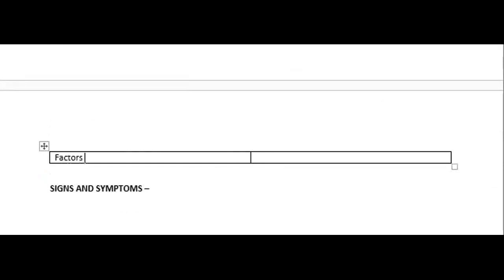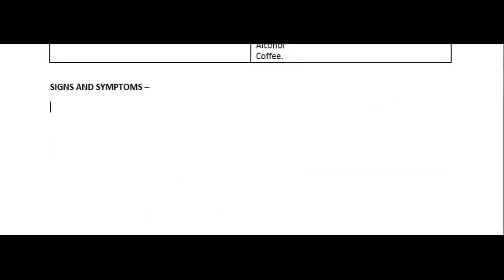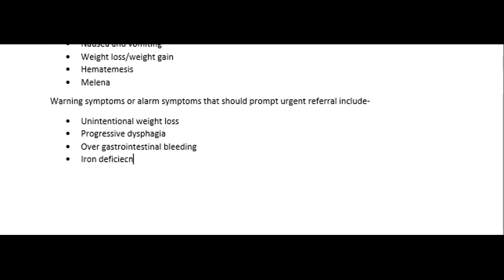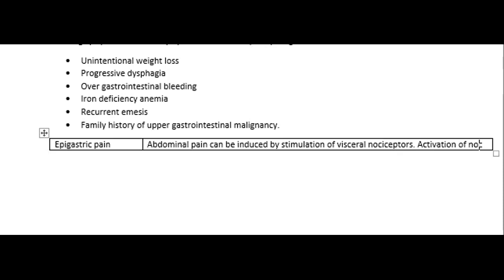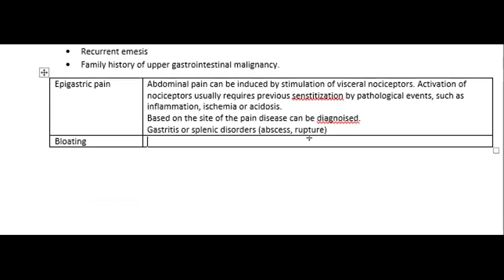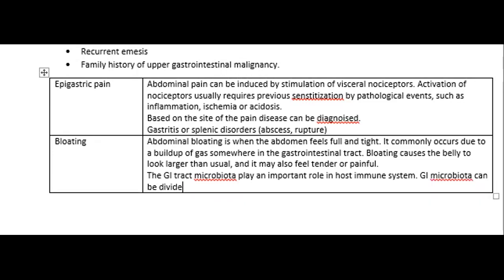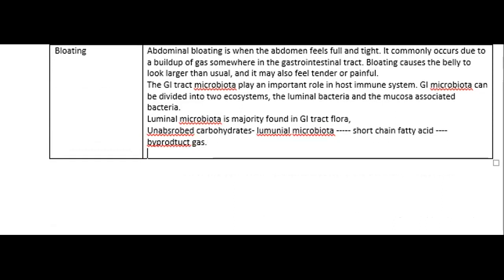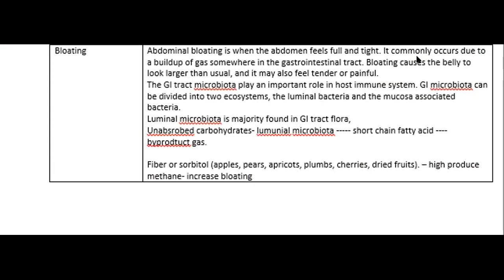Peptic Ulcer 3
For more videos like this contact